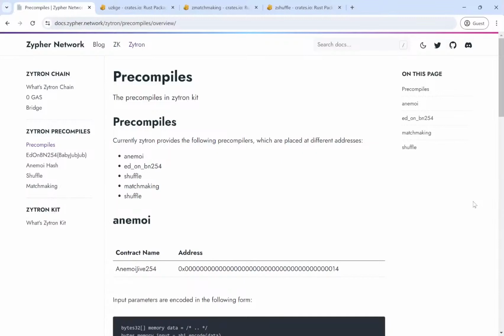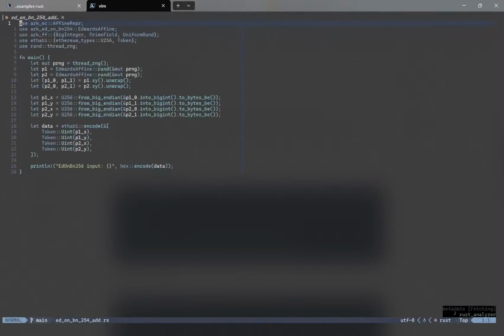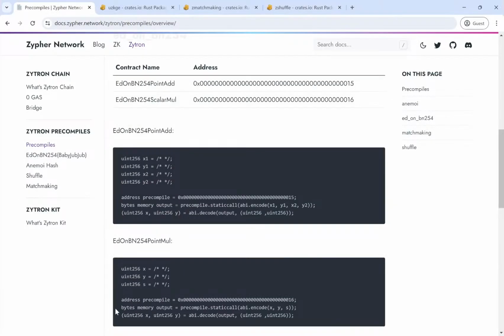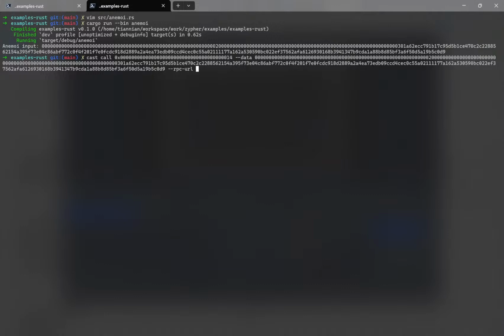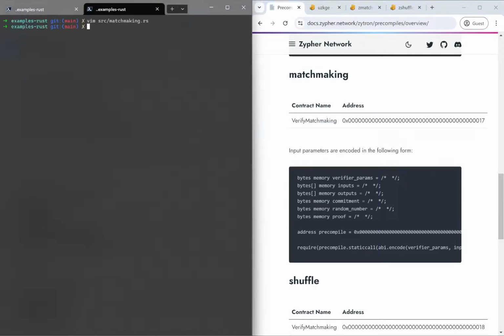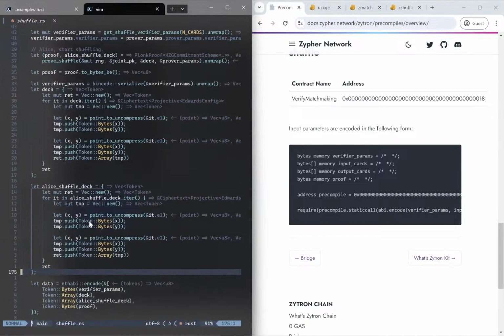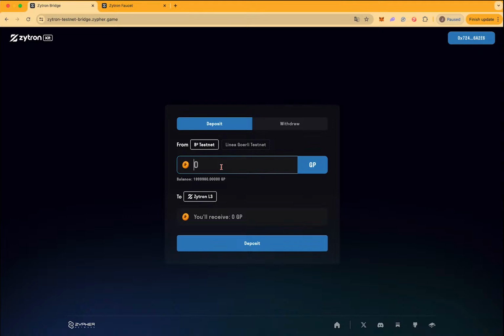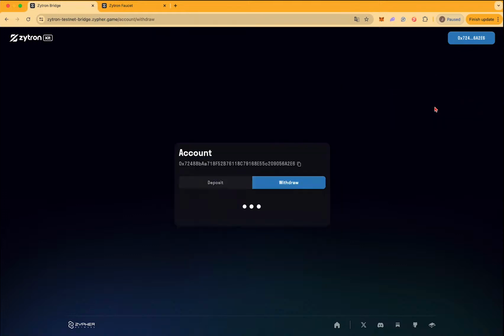Zytron Track | {gZKm} Provable Games Buildathon Workshop 02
Time: June 21, 2am UTC